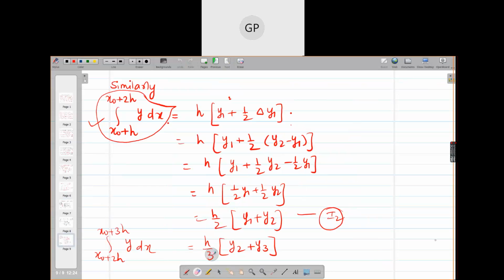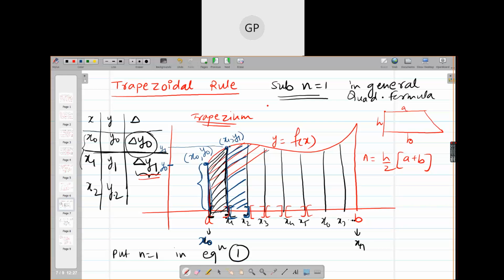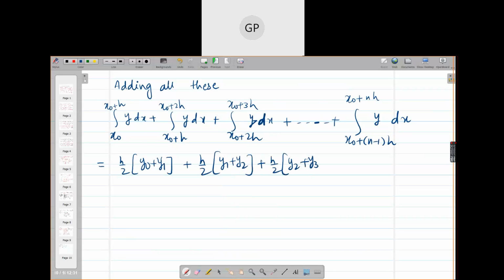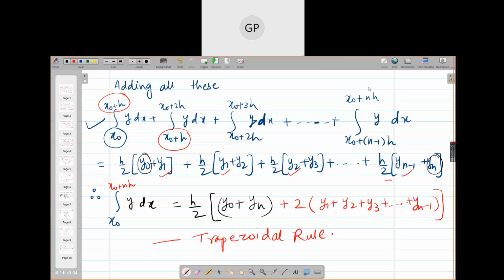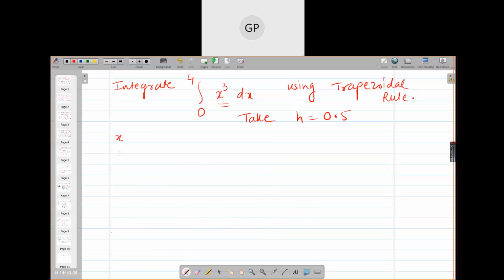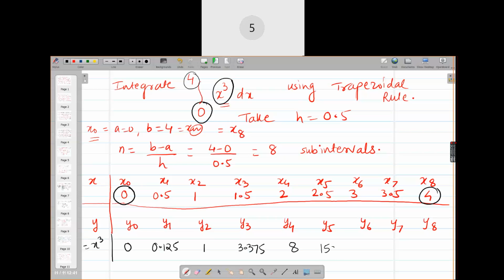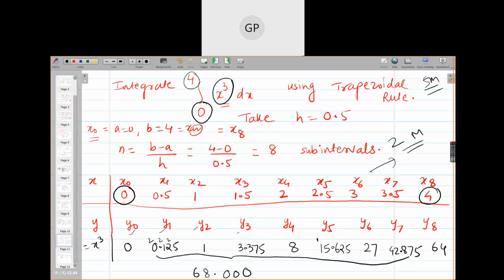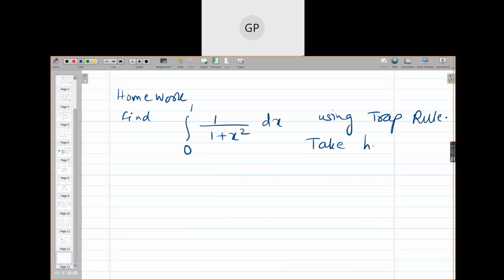SY Numerical 27 11 2020 Trapezoidal rule